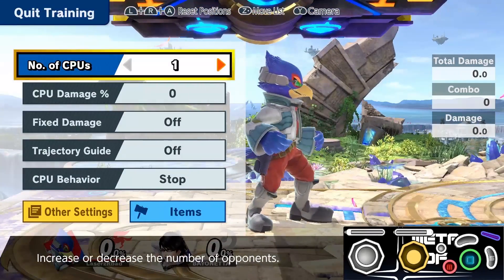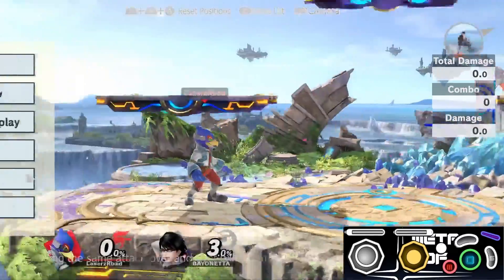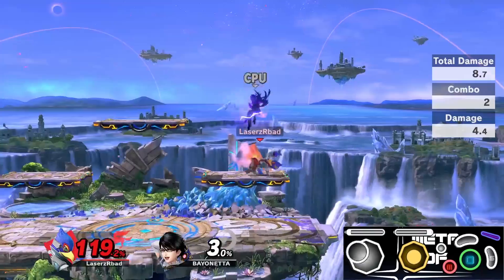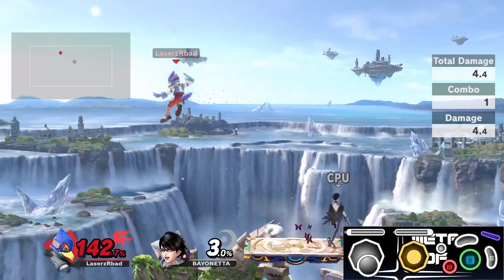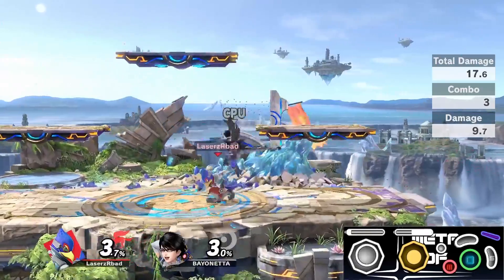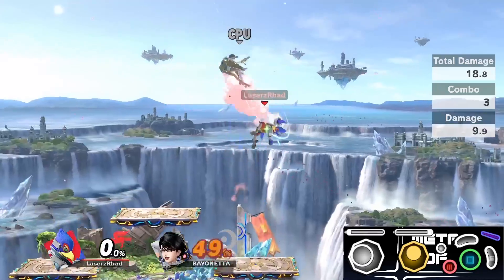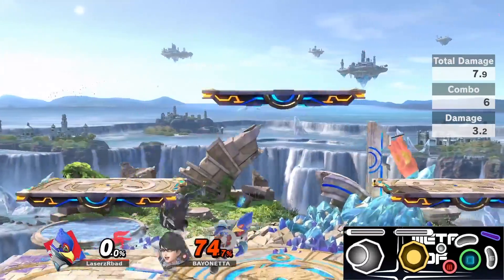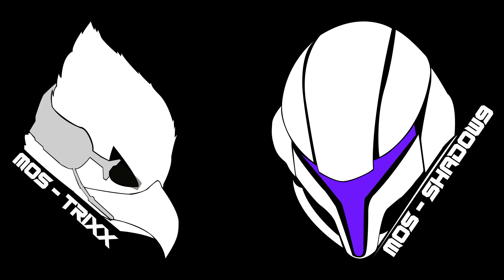Smash Ultimate Falco Combos Active Hop: [How To Practice] MoS Trixx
MoS | Coltman:
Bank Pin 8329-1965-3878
- Socials TBA

MoS | Swigs:
- Socials TbA

MoS | ParagonEno:
Competitive Coach/ Match Critique
- Socials TBA

MoS | Kyrus:
Lab Sheets Coordinator